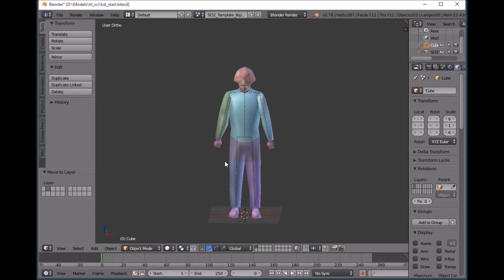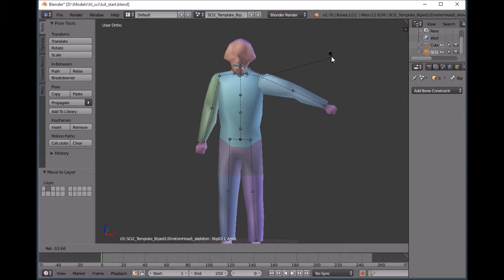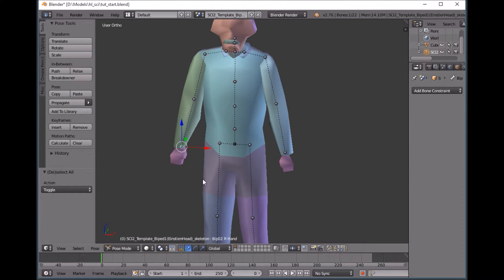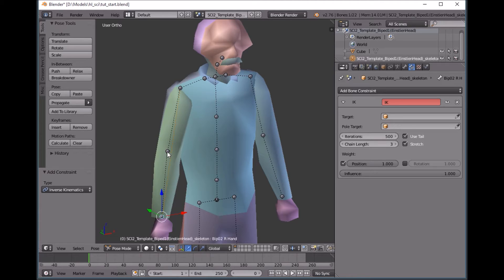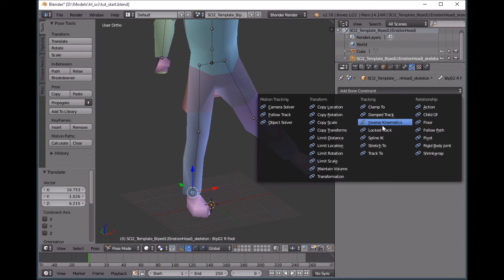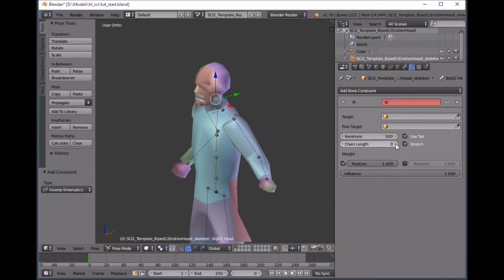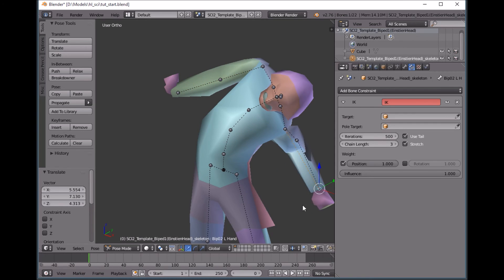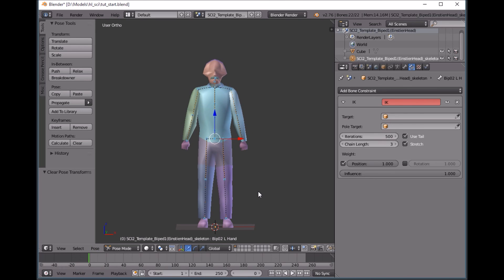IK setup in Blender for goldsource biped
This video teaches you how to configure the default goldsource biped to use inverse kinematics - a very useful tool to help you pose your models.